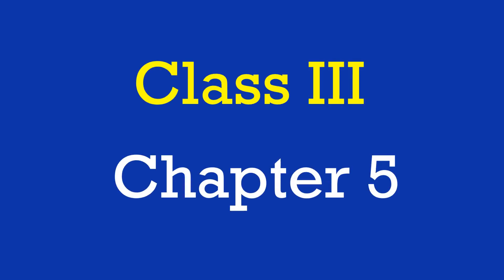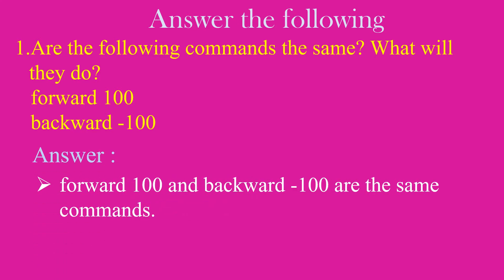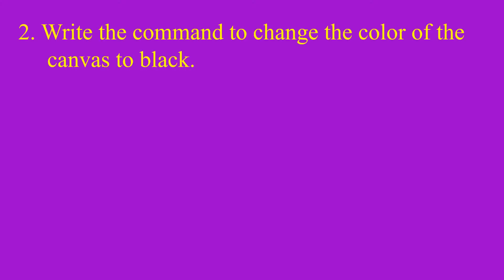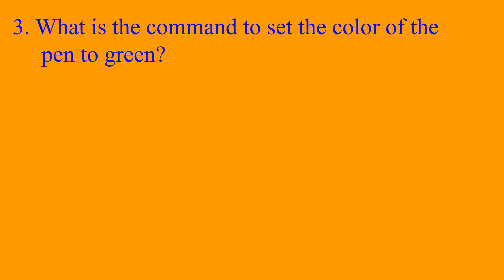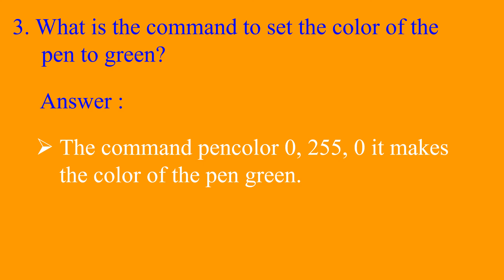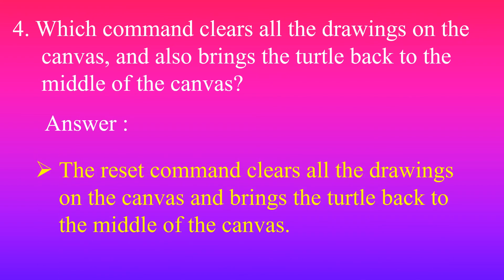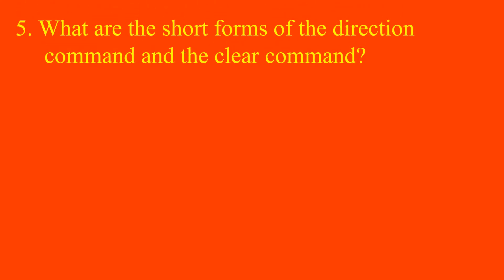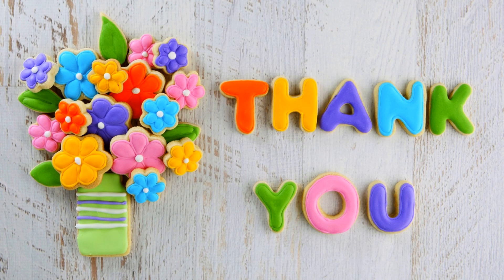Chapter 5 answer the following Class 3 Computer Science